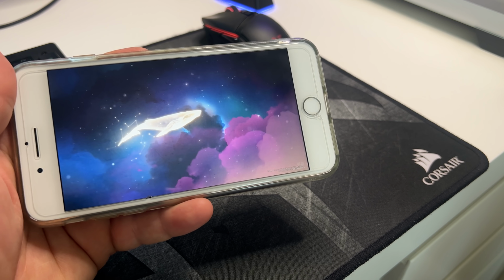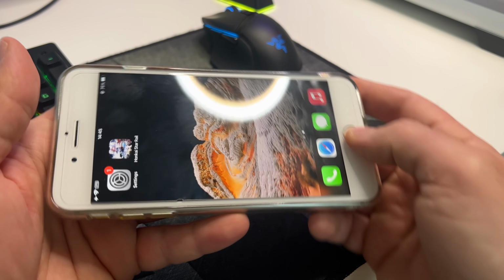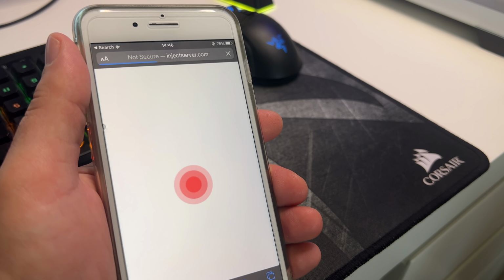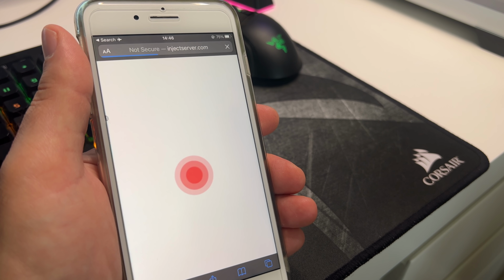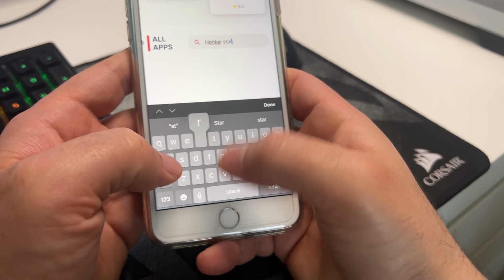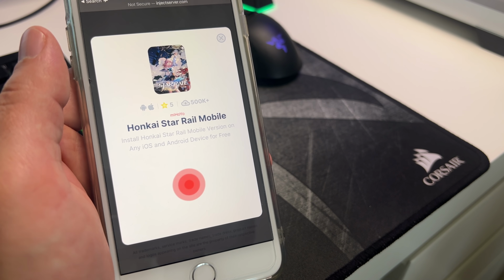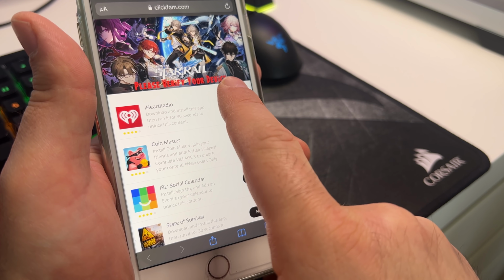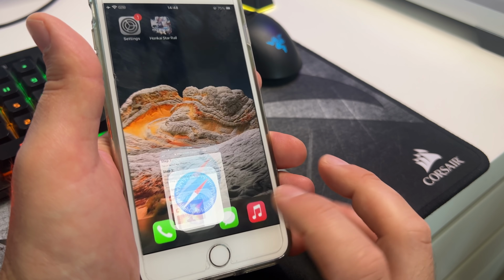Honkai Star Rail Mobile - Download & Play Honkai Star Rail on Android APK & iOS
Honkai: Star Rail is an all-new strategy-RPG title in the Honkai series that takes players on a cosmic adventure across the stars.

Watch the video until the end if you want to get honkai star rail mobile on android apk or ios